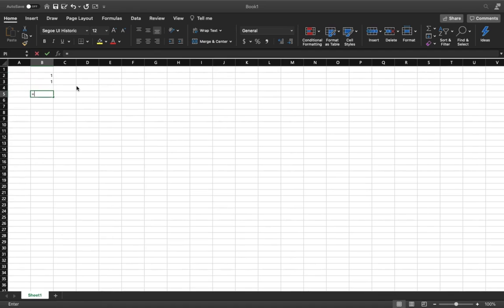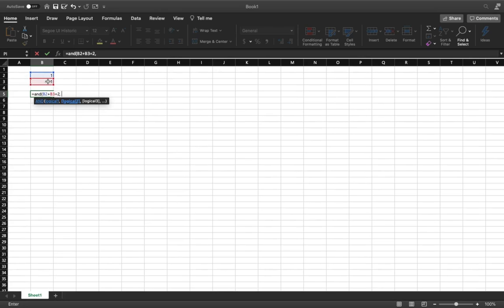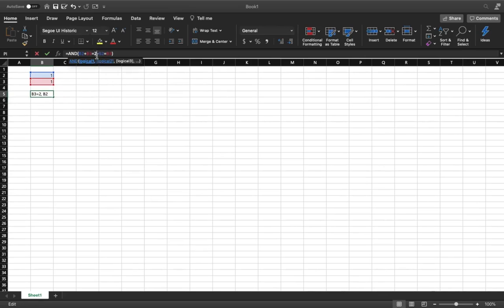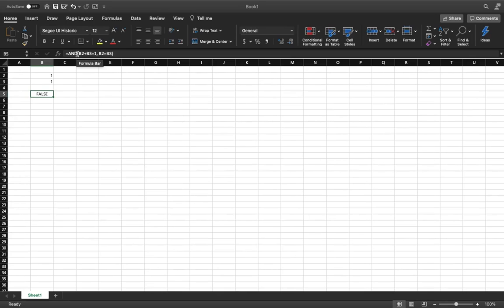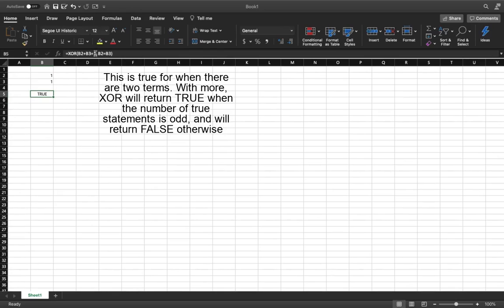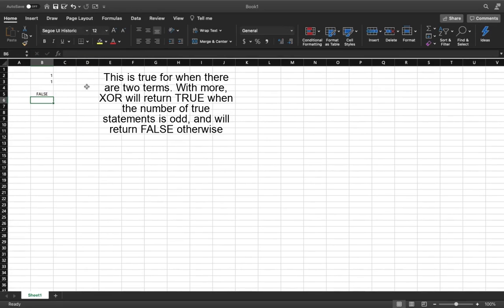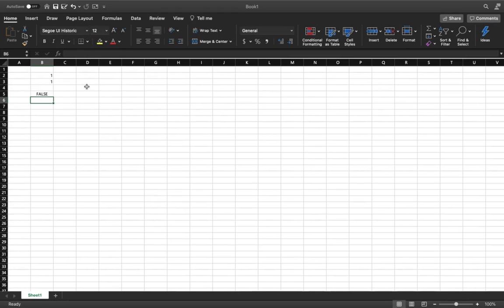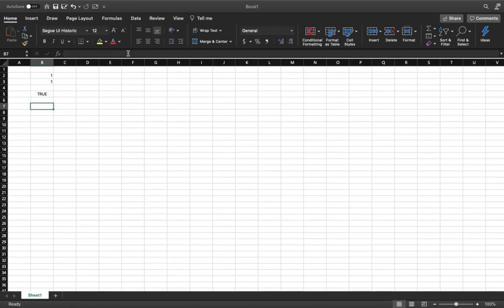5.06 – AND, OR, XOR, NOT, IF